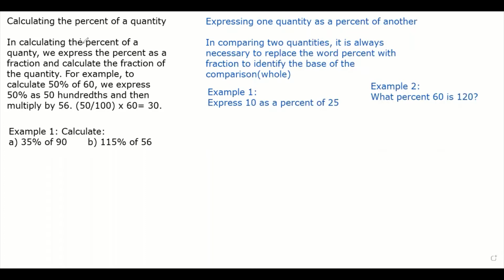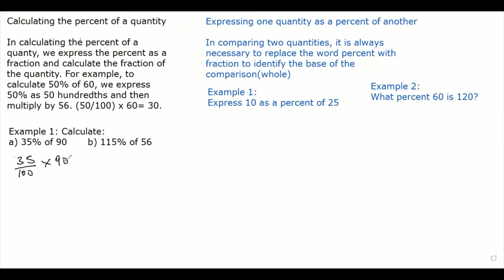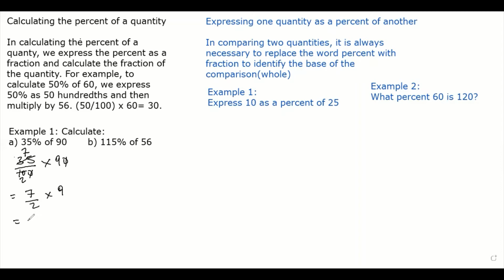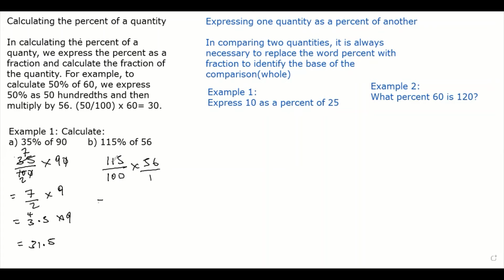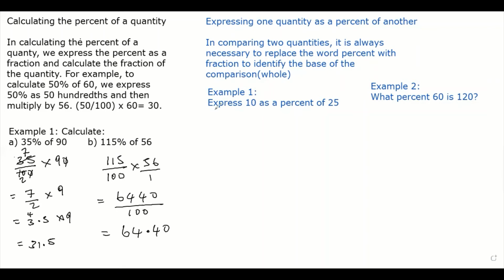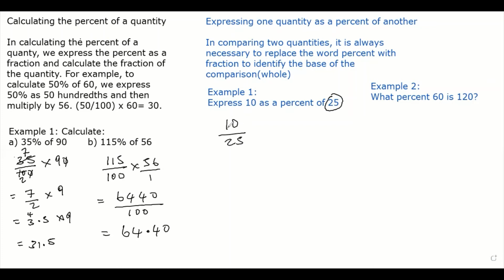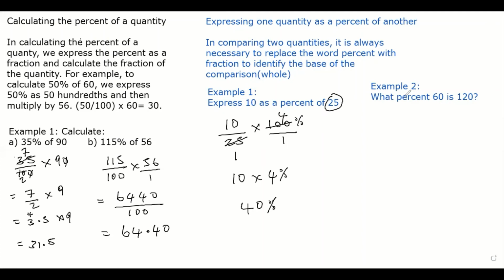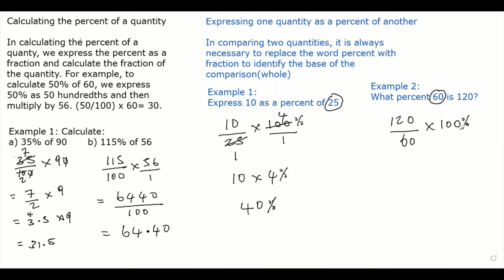Calculating the Percent of a Quantity and Expressing a Quantity as a Percent of Another -Timoy White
This video will help students to Calculate the Percent of a Quantity and Expressed a Quantity as a Percent of Another.